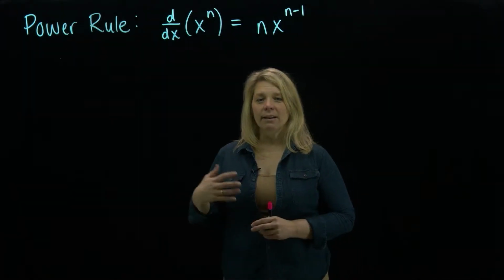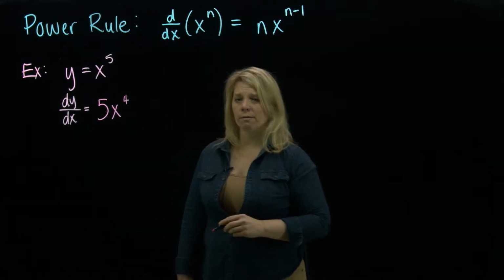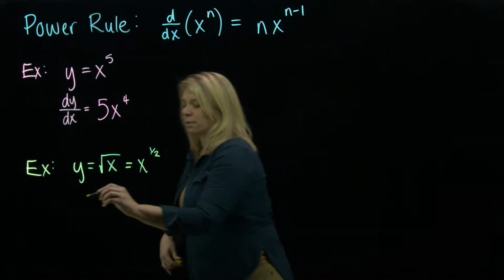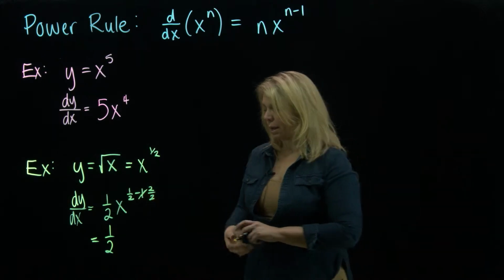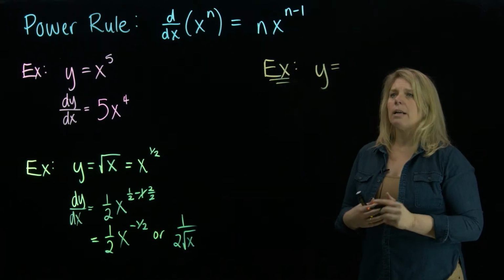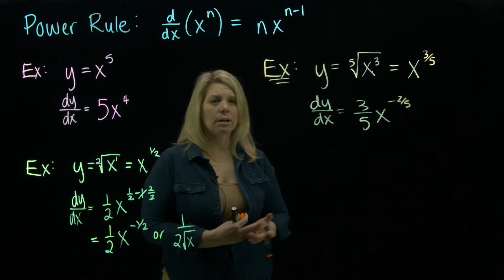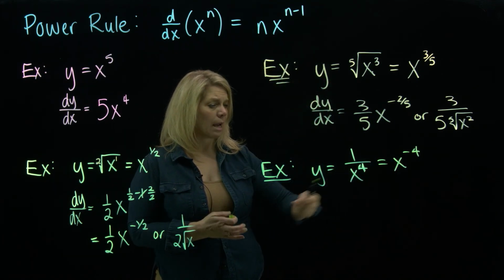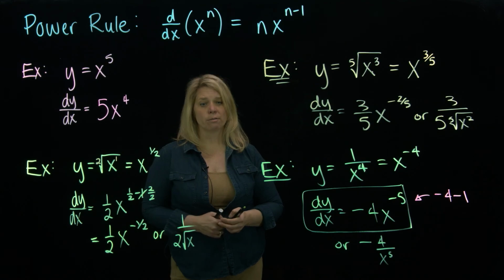Examples using Power Rule for Derivatives